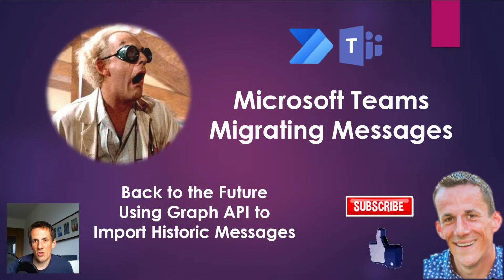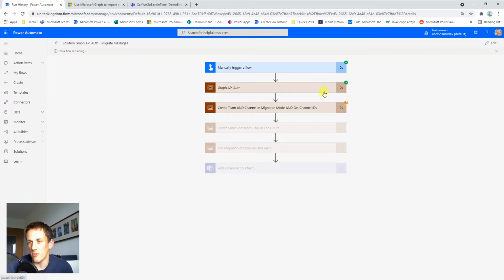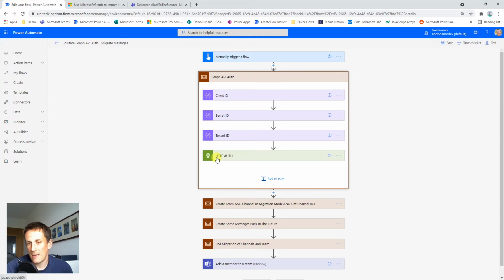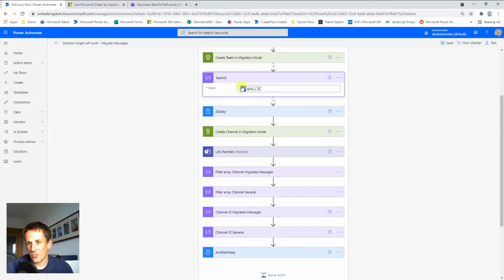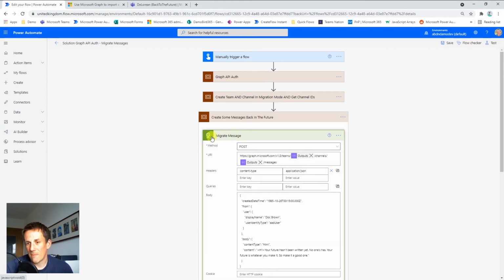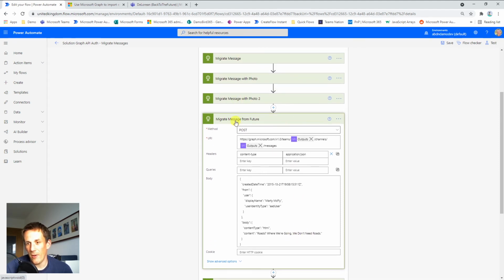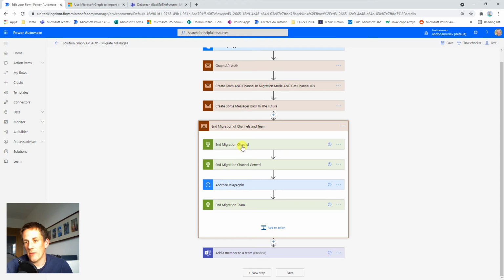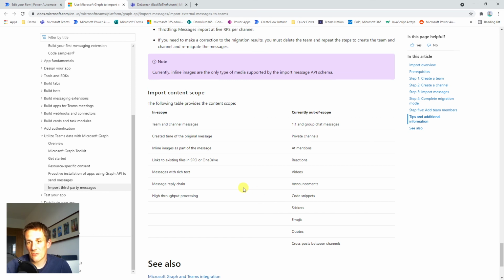Import Historic Messages to Microsoft Teams with Power Automate & Graph API Tutorial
Travel back in time with Microsoft Teams! Discover how to import historic and legacy messages—even from non-AD users—into your Teams environment using Power Automate, Graph API, and Azure. This step-by-step tutorial makes migrating chat history easy, even if you’re moving from old systems or want to preserve important conversations for digital transformation and compliance.

You’ll see exactly how to automate Teams message imports, set up Azure App Registrations, and handle tricky scenarios like backdating posts or managing channel migrations. Whether you’re a Power Platform pro or a citizen developer tackling workflow automation, this guide solves common migration headaches with real-world tips (and a dash of Back to the Future fun).

What You’ll Learn:
✔️ Build an automated cloud flow to import historic messages into Microsoft Teams using Power Automate and Graph API
✔️ Set up Azure App Registrations for secure API authentication in low-code workflows
✔️ Migrate legacy chat history, including images and replies, and manage Teams/channel migration modes

Timestamps:
00:00 – Instantly Import Historic Messages into Teams with Power Automate & Graph API
01:28 – Why Import Legacy Messages? Real Use Cases & Scenarios
06:72 – Step-by-Step: Building the Flow in Power Automate
52:16 – Azure App Registration & Authentication Explained
83:68 – Creating Teams & Channels with Backdated Timestamps
172:48 – Running the Flow: Live Demo & Back to the Future Example
370:72 – Deep Dive: Authenticating, Creating Teams, and Handling Channel IDs
732:80 – Posting Text, Images, GIFs & Replies as Historic Messages
1066:00 – Completing Migration & Adding Owners: Final Steps
1201:44 – Extra Tips: Migrating from Existing Channels & Handling Out-of-Scope Content
1274:84 – Limitations, Use Cases, and Next Steps

Ready to future-proof your Teams migration? Hit like if you found this helpful, and drop your questions or migration stories in the comments—let’s make Teams history together!

Additional Links:
Tutorial on building a Customer Connector and Azure App Registration.
Microsoft's Graph API documentation for importing messages.
Sample Power Automate flow to import messages.